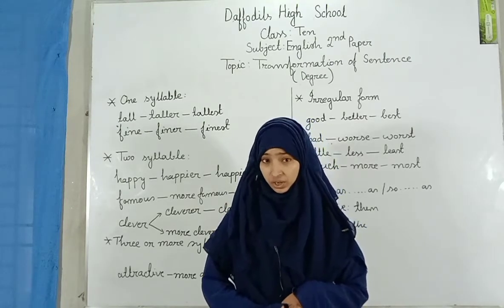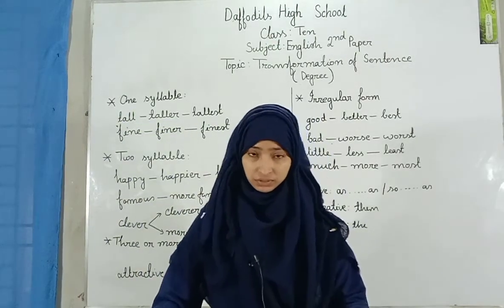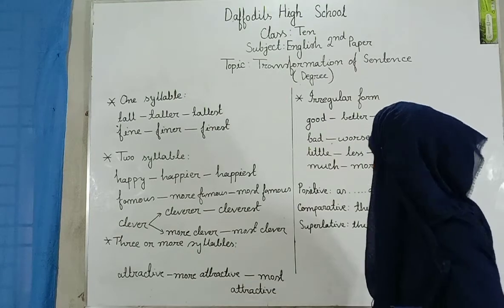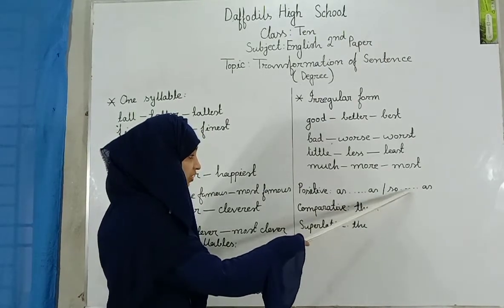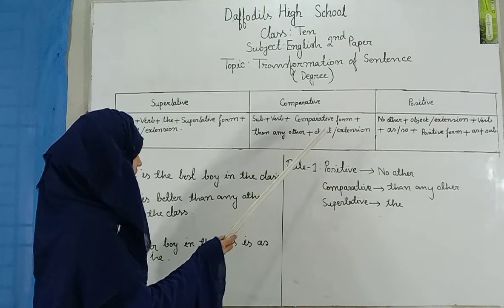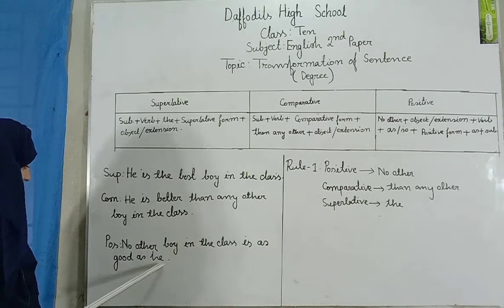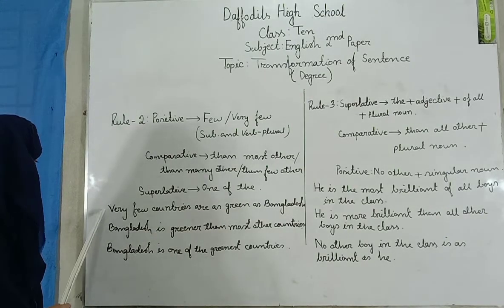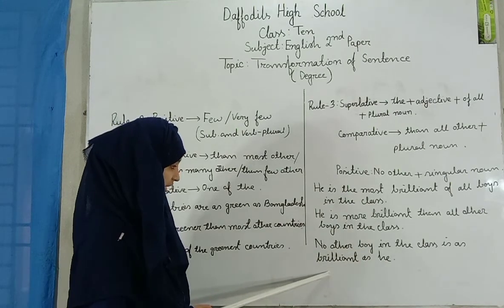Daffodils High School * Class : Ten * Subject : English Second Paper * Topic : Transformation